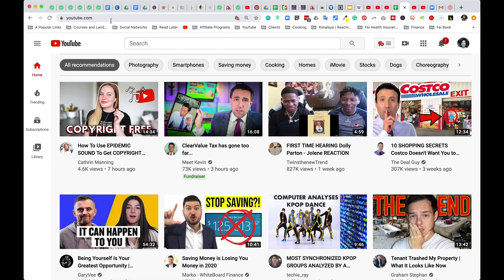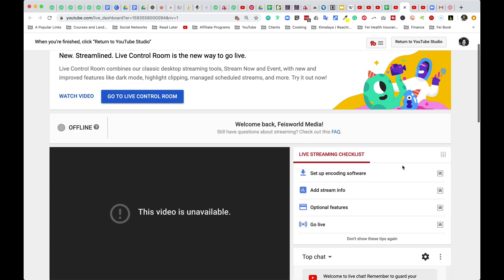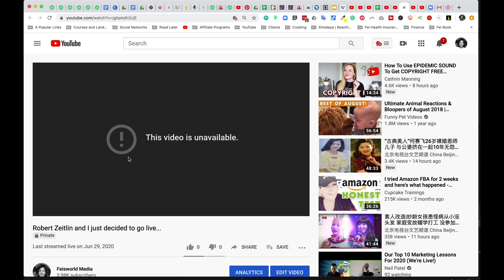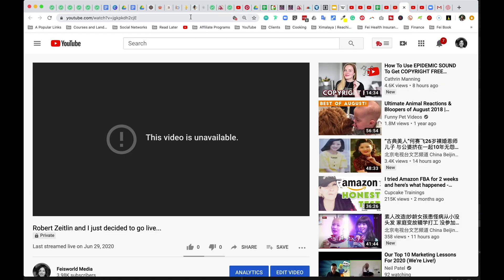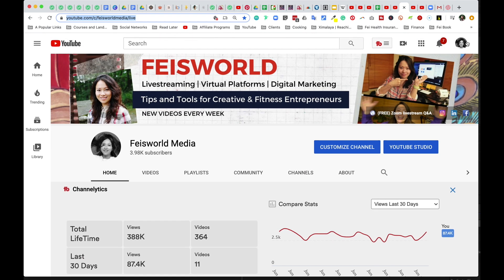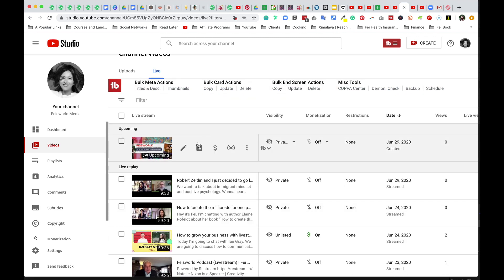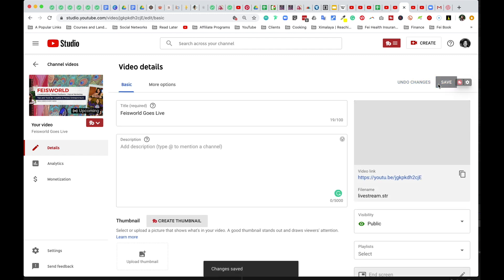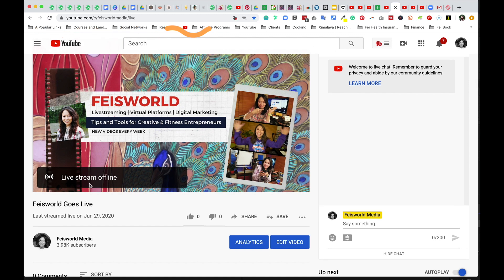How to find YouTube live stream link URL (2023)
In this video I'll show you how to find the YouTube live stream link URL (aka permanent link, or perma link you can share with your audience when you go live)

This video not only helps you find the link, but it also help you triage if the link isn't working as expected. I'll explain step-by-step on how you can make your live stream link public so that others can access it.

This is relevant for multistream and simulcast live streamers as well. Good luck!

►ABOUT US